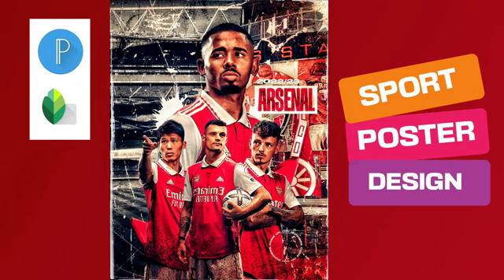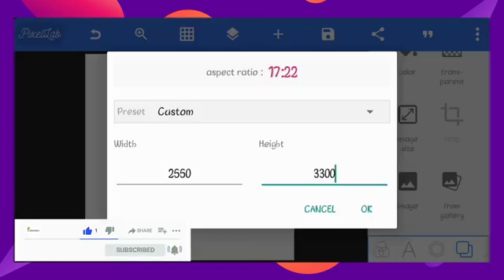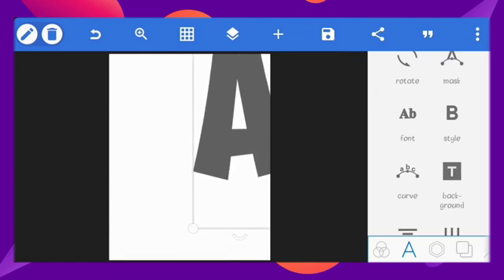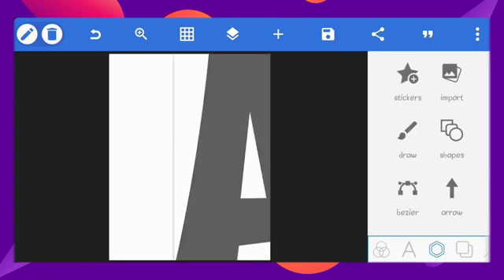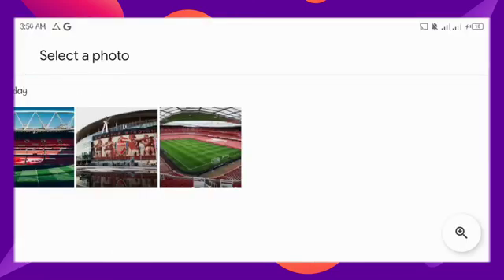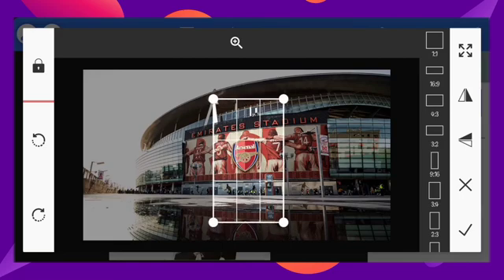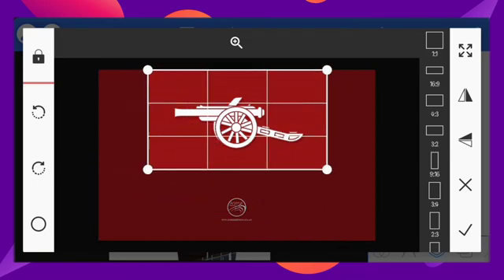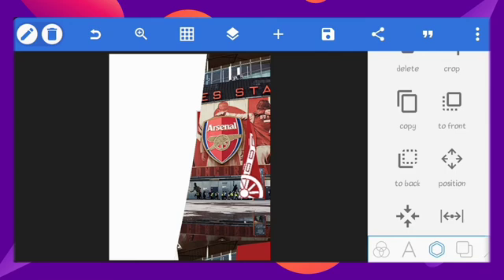Sports Poster design tutorial | Pixellab and Snapseed Tutorial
Learn how to create a professional and beautiful sports poster using pixellab android editing app and Snapseed photo manipulation and editing app. In this tutorial you'll learn how to make complex background in design and how to blend images to background. You'll also learn how to enhance low quality images with snapseed.

The project files also have the plp files added to it.

✓ Tandelle
✓ Stretch Sans